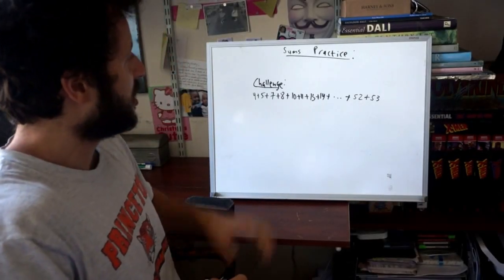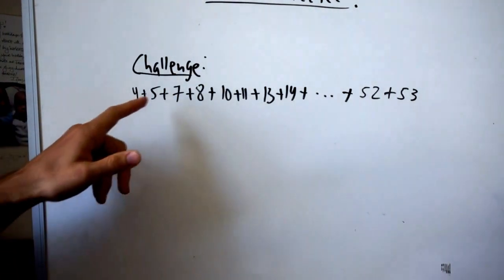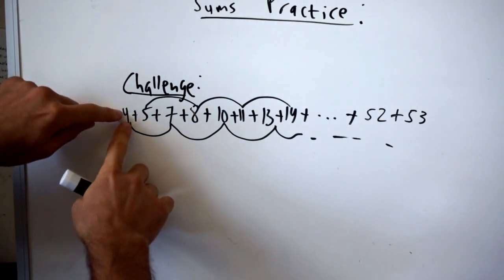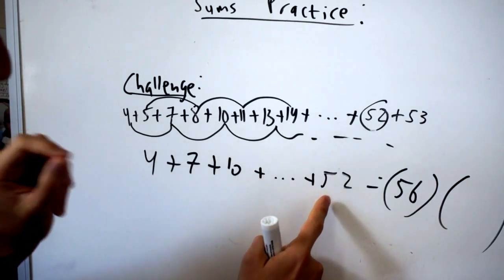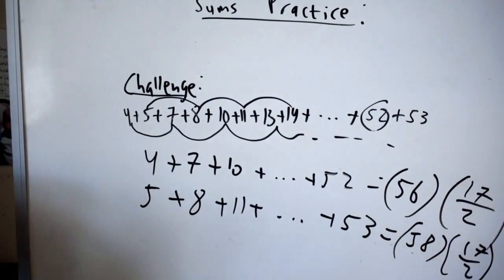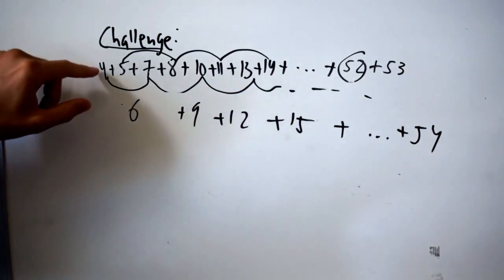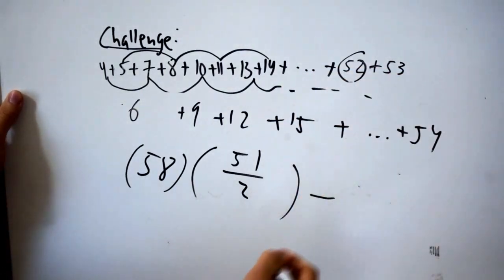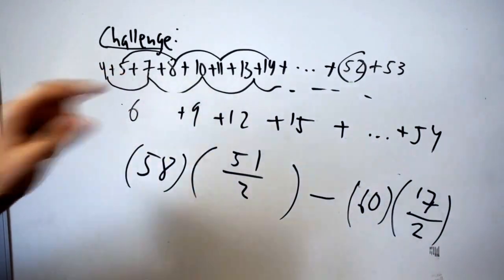38. Special Sums: Challenge/Practice Problem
Special Sums: Challenge/Practice Problem: In this video, we'll apply our arithmetic series skills from the previous video to a harder problem.